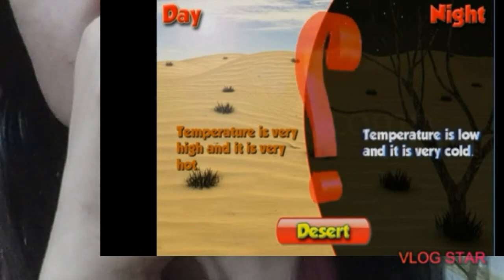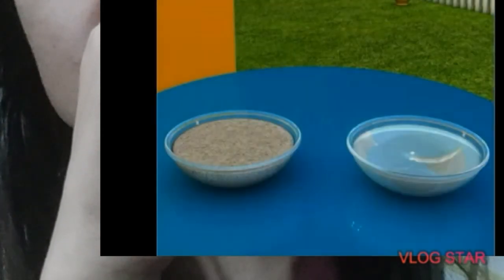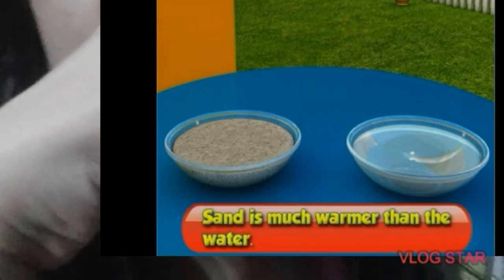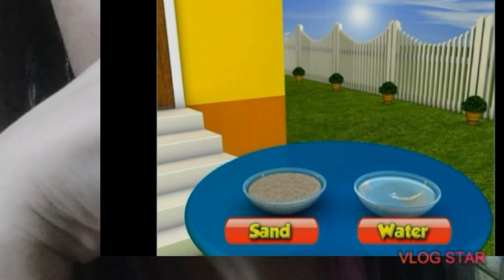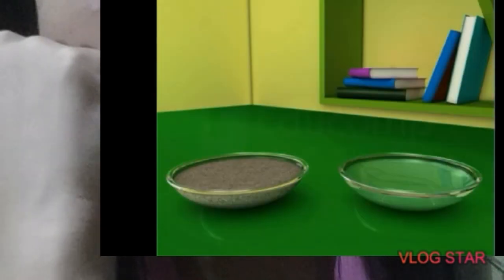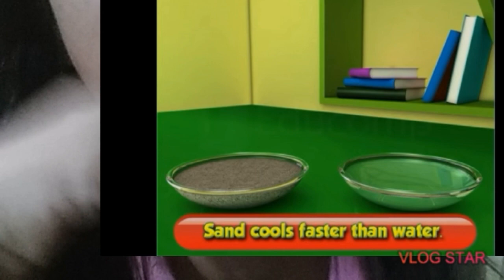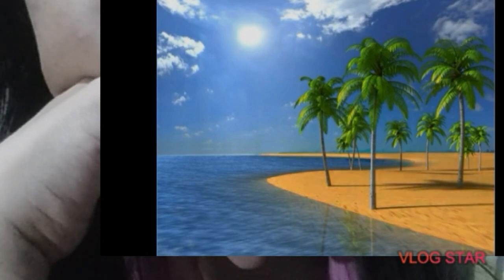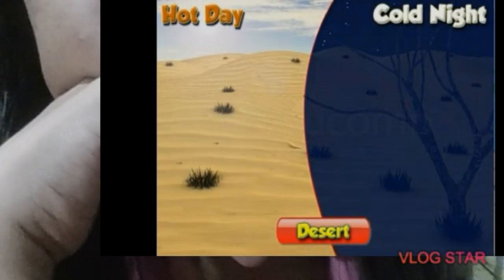Which heats up faster, land or water?